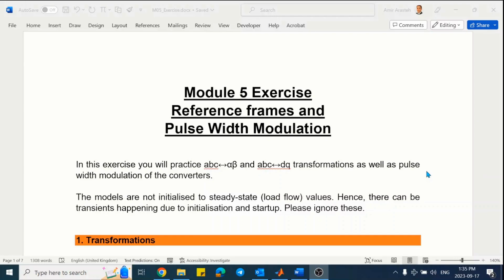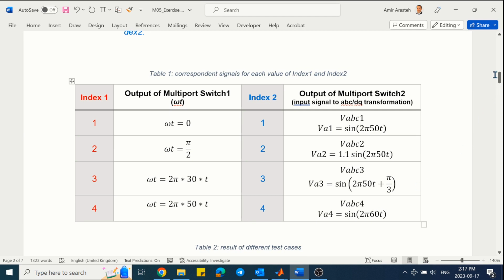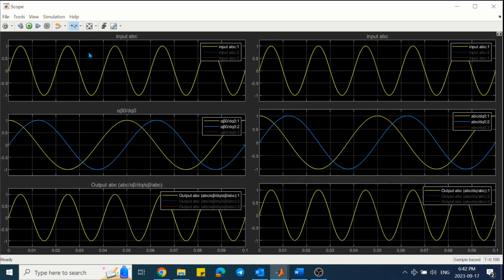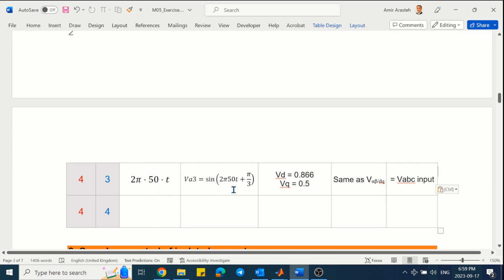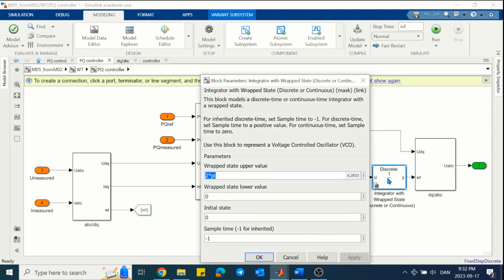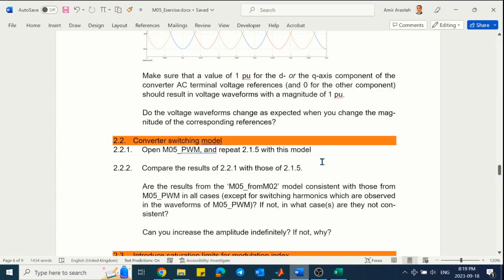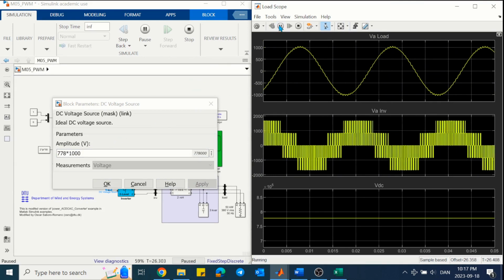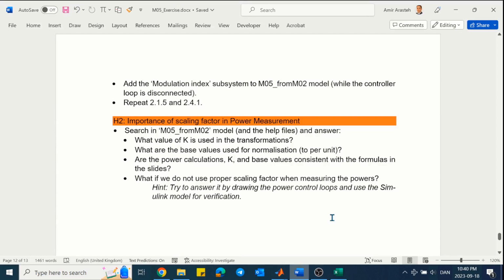M5 Exercise Solution - Reference frames and Pulse Width Modulation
In this exercise you will practice abc↔αβ and abc↔dq transformations as well as pulse width modulation of the converters.